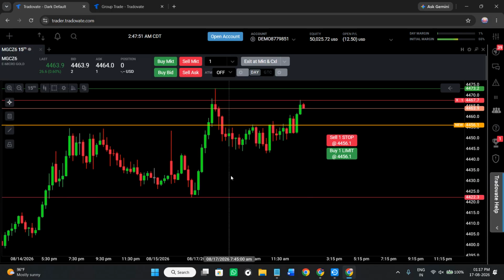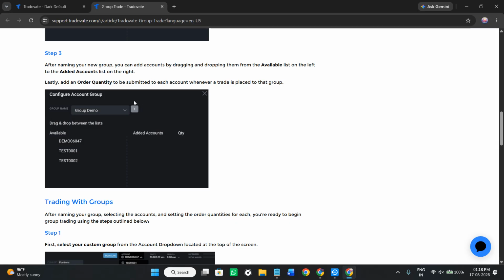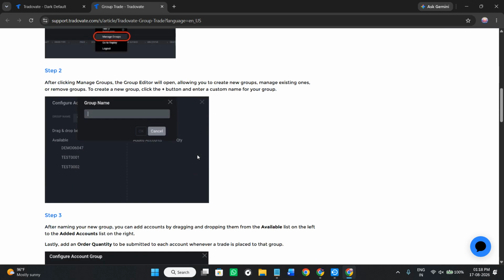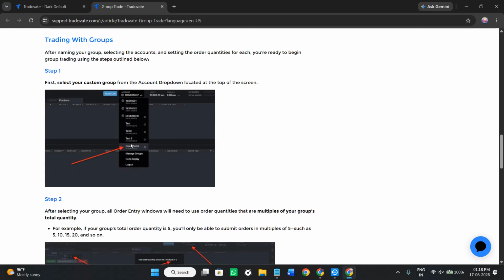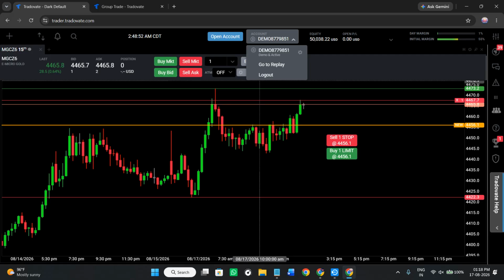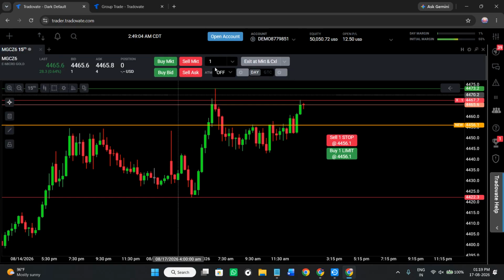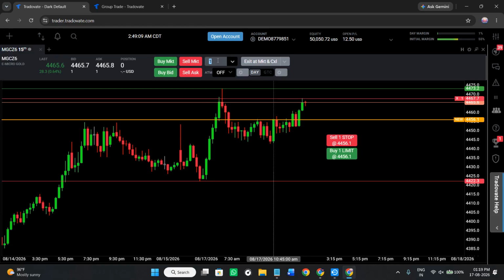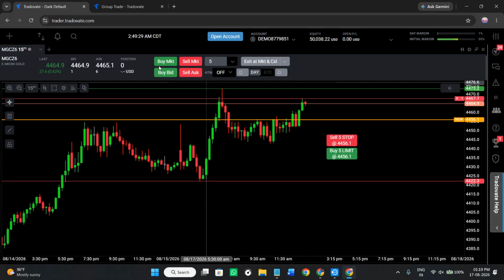How To Trade Multiple Accounts On Tradovate [2026]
Welcome to Token Tutorials! In this video, I will show you How To Trade Multiple Accounts On Tradovate [2026]